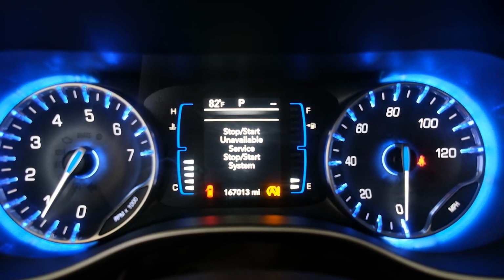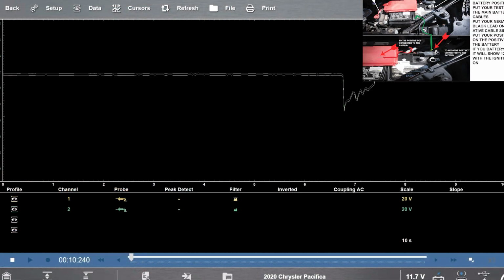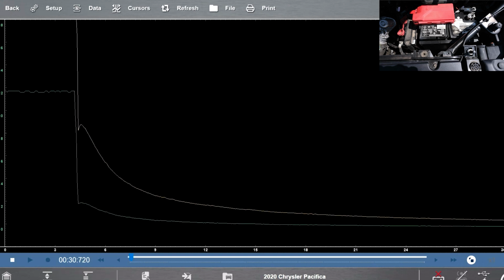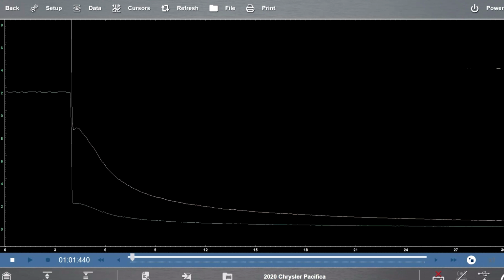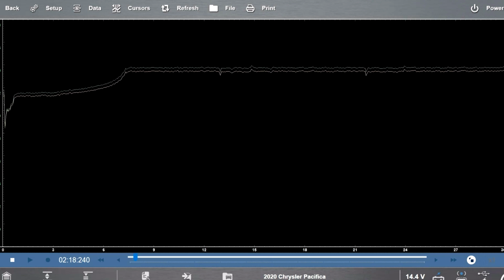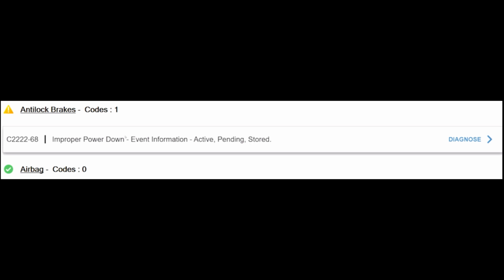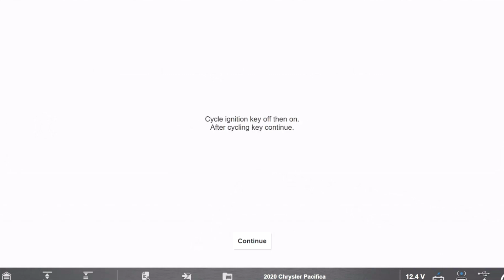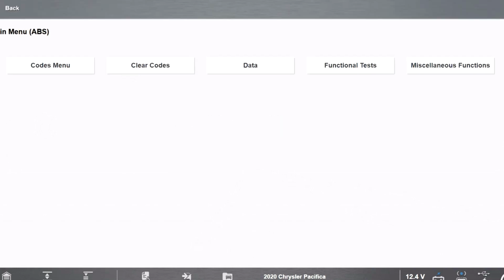Testing batteries with auto stop sytem, or diesel with 2 batteries, code p00FD in the system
By conducting individual tests on both batteries, you can diagnose a p00FD code that signifies an auto stop code. In this informative video, I will provide step-by-step instructions on how to test each battery separately. Additionally, I will explain the process of conducting a load test on the battery. Understanding these procedures is crucial since the occurrence of an auto stop battery b code is quite prevalent. Watch this video to acquire the knowledge you need to troubleshoot this common issue effectively